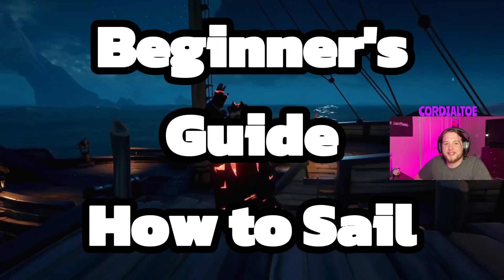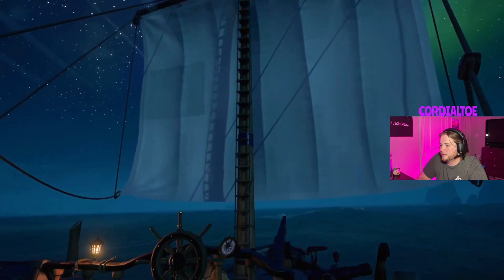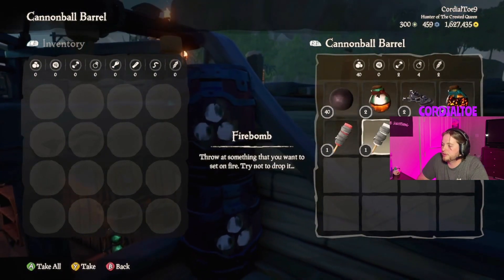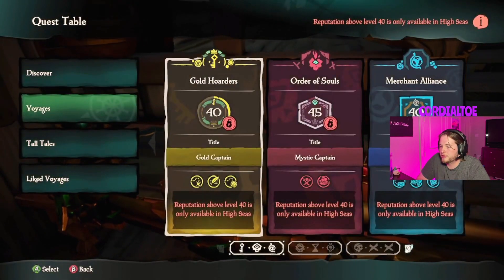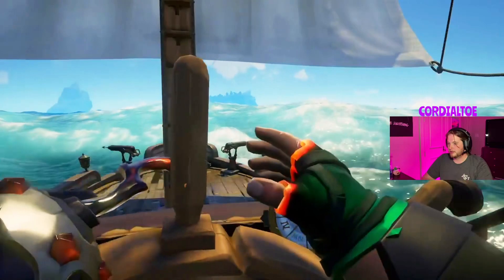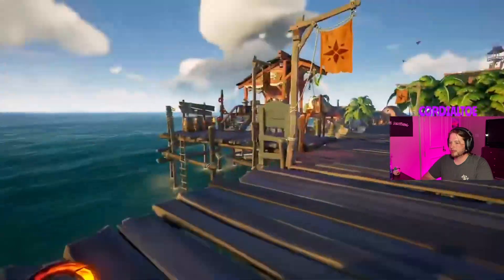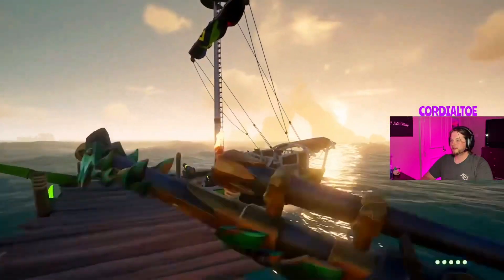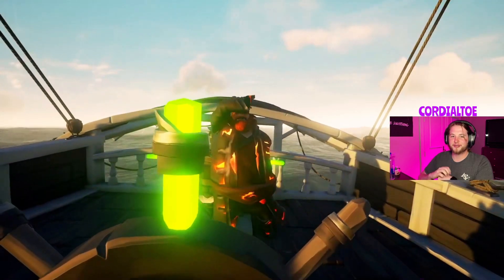How To Sail A Sloop In Sea of Thieves | Beginner's Guide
In this beginner's guide tutorial, learn how to sail in Sea of Thieves, focusing on the sloop. Whether you're a new player or looking to brush up on your sailing skills, this educational video walkthrough will help you navigate the waters and become a pro sailor in no time.